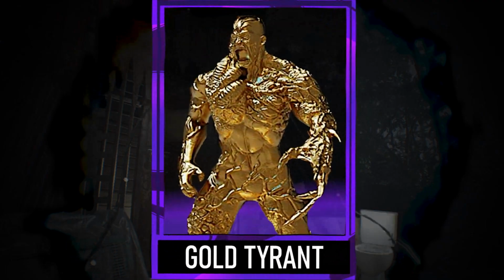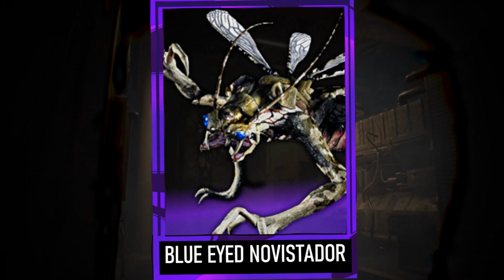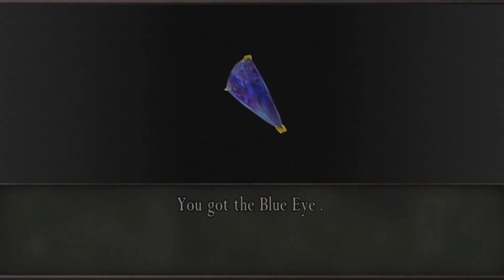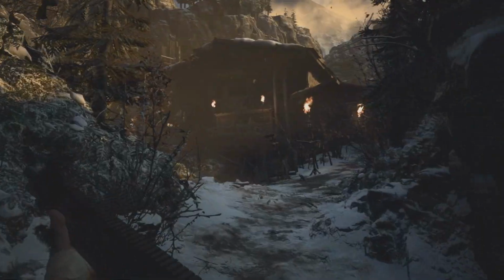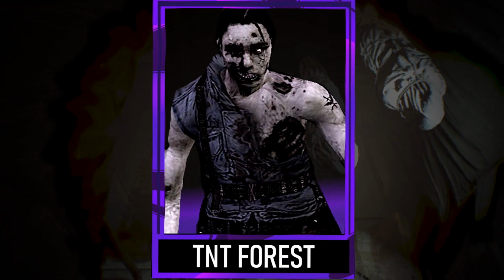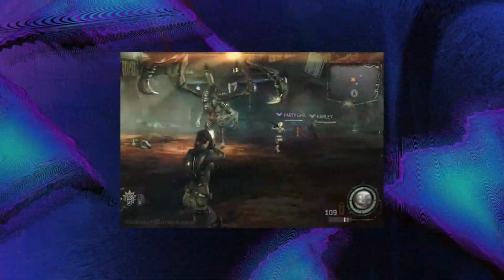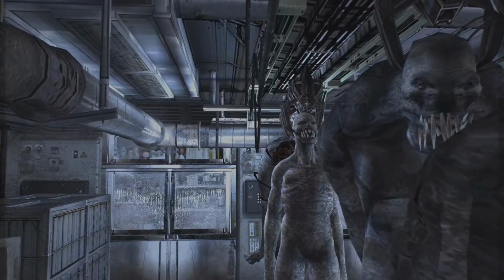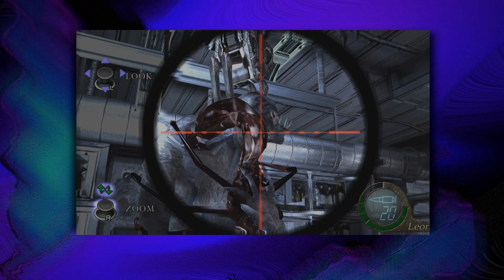Resident Evil - 10 RARE / Unique B.O.W's & Monsters!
10 rare variant BOWs :D
Memberships are live! -    / @singleplayernacho
NEW DISCORD -   / discord
Twitch! ➡  / singleplayernacho
2nd Channel! -    / @n444cho
INSTAGRAM! Follow up ➡   / singleplaye.  .